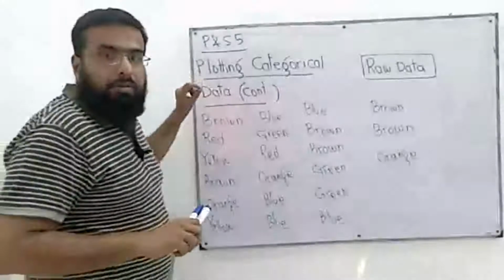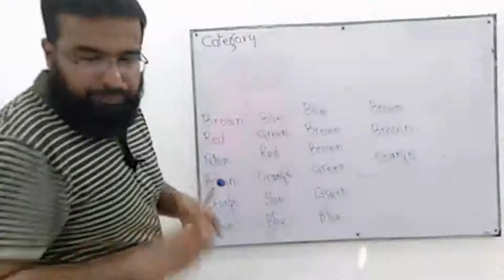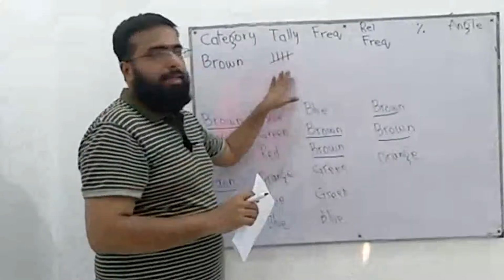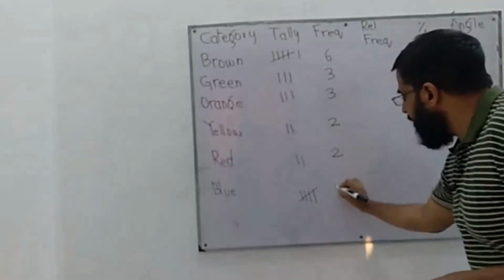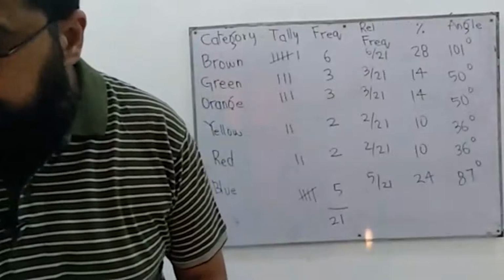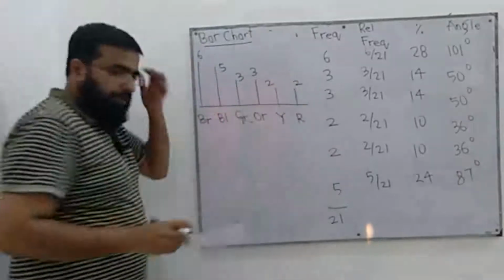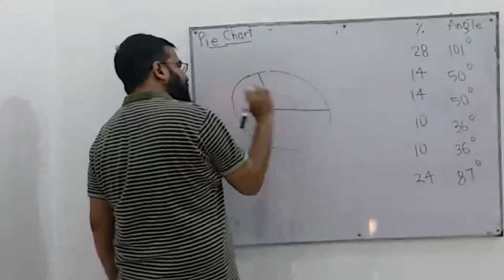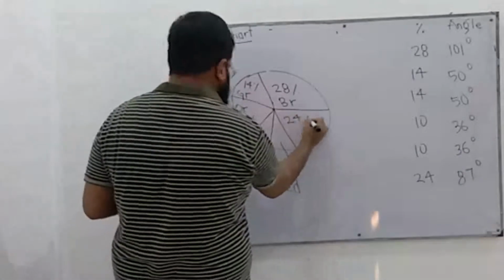P&S5 | Categorical variables | Bar chart | Pie chart | Raw Data